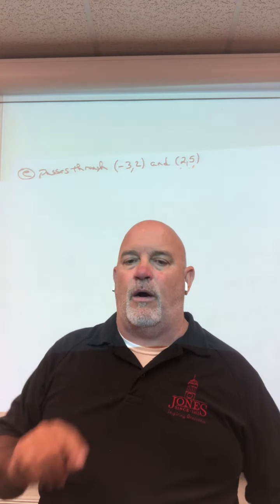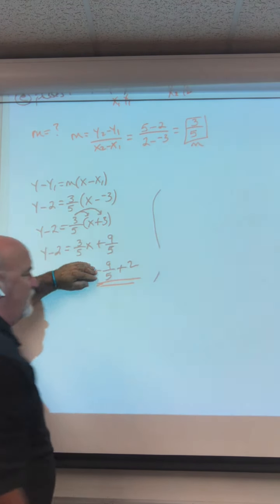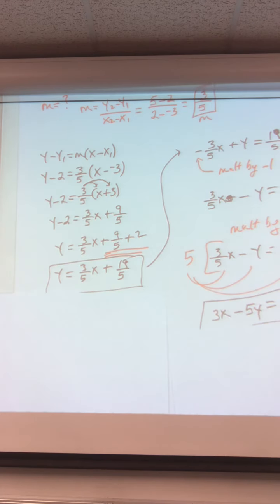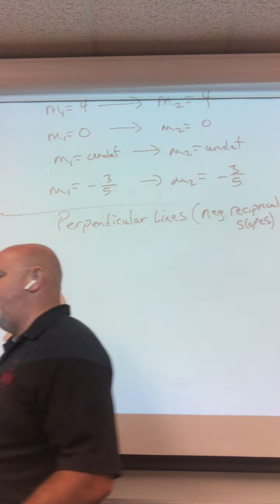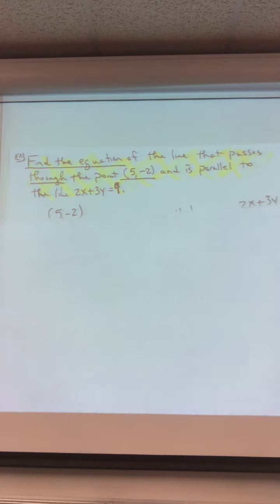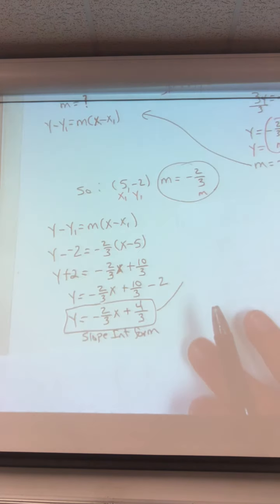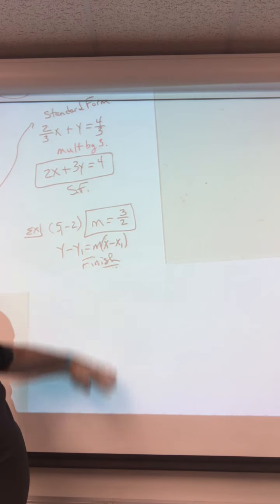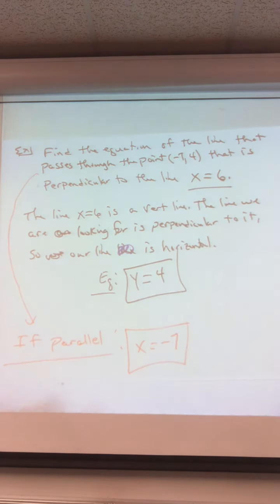Section 2.5 Part 2 Video